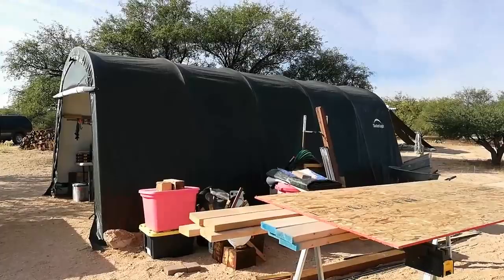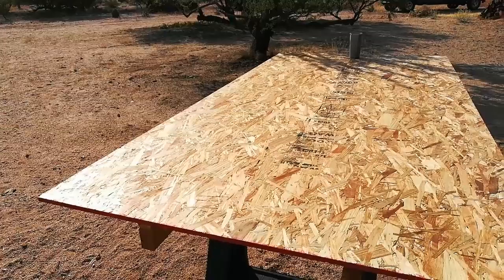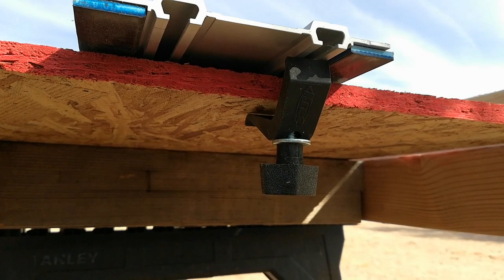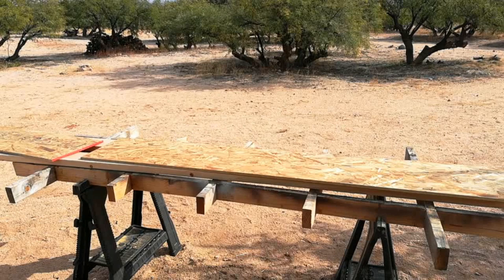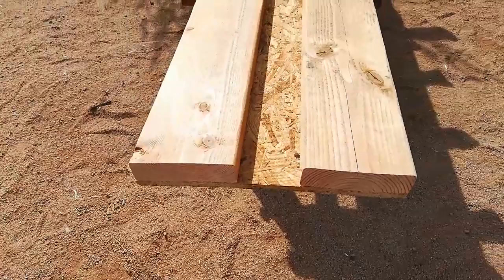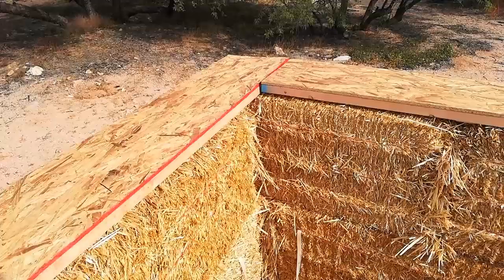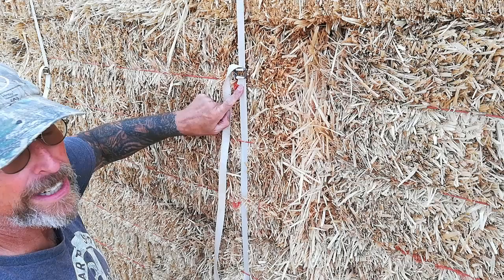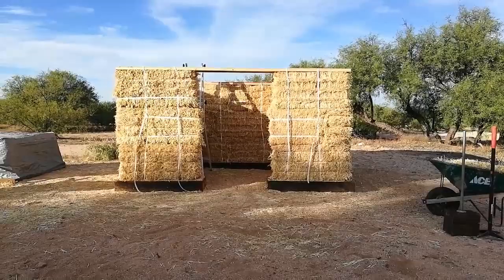Strawbale Toolshed Build Day 3: Roof Bearing Assemblies or "Box Beams"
In this video we assemble box beams which are more technically referred to as Roof Bearing Assemblies. These will be placed on top of the strawbale walls similar to a top plate in conventional construction.